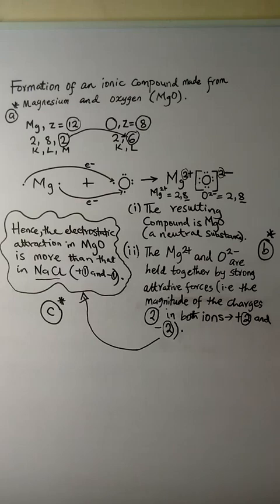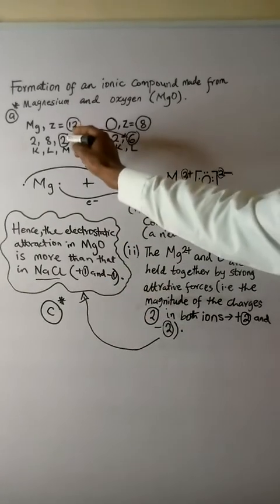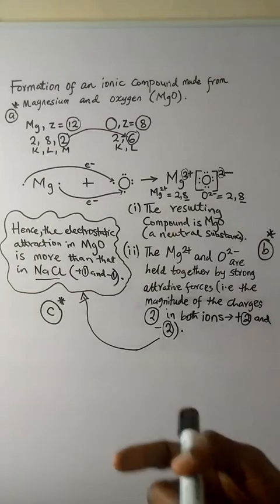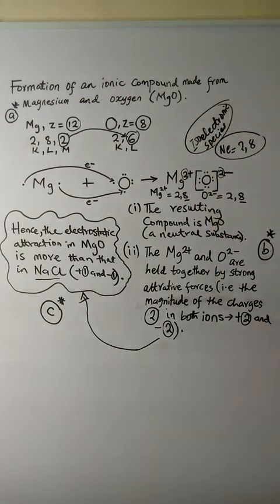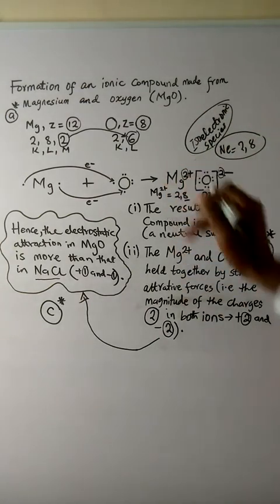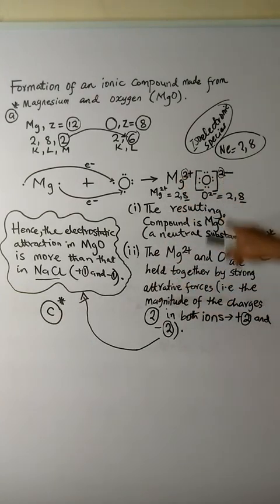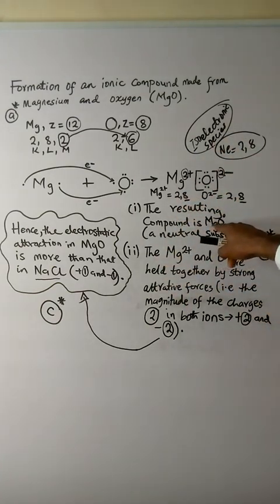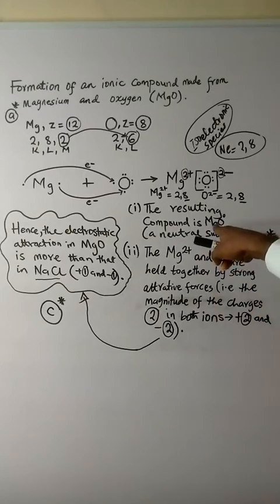FORMATION OF MAGNESIUM OXIDE (MgO)